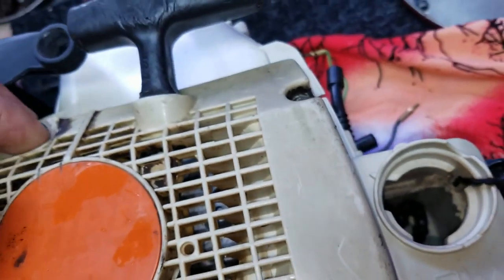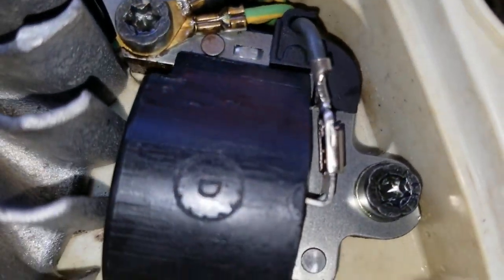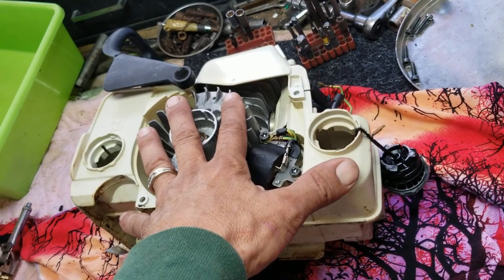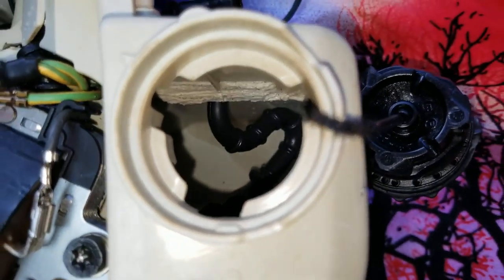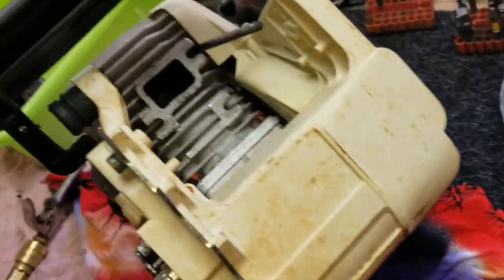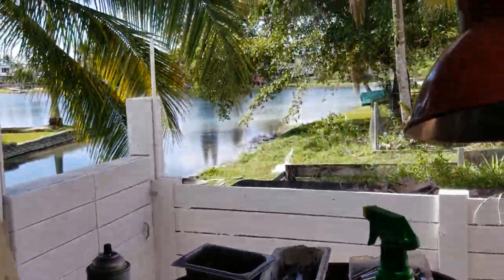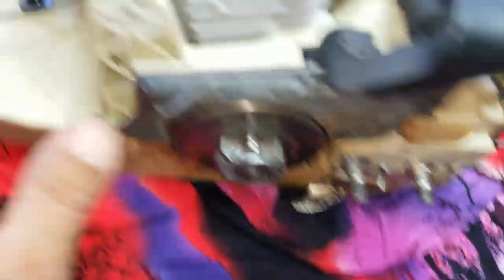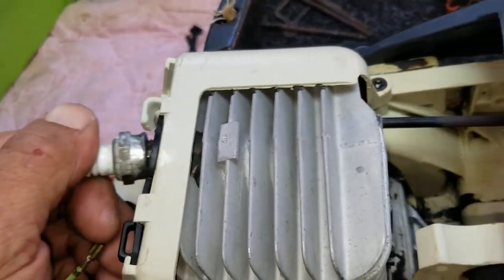stihl ms ?? 290 ??? chainsaw cortadora de arboles motociera commercial